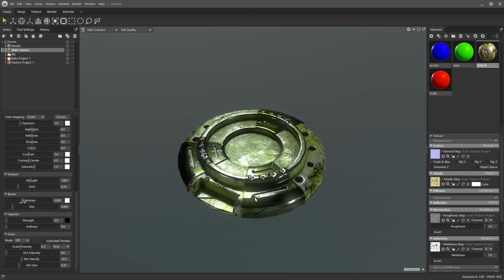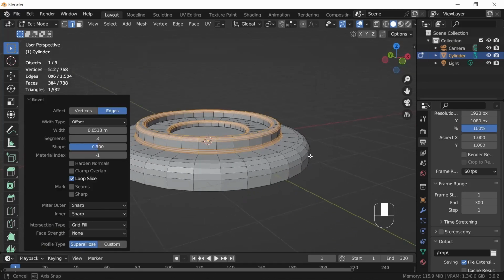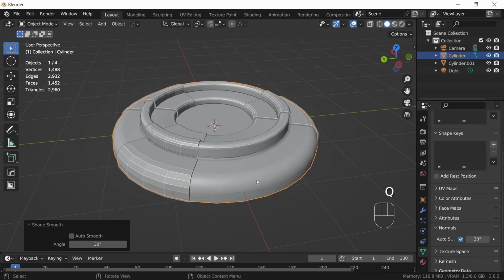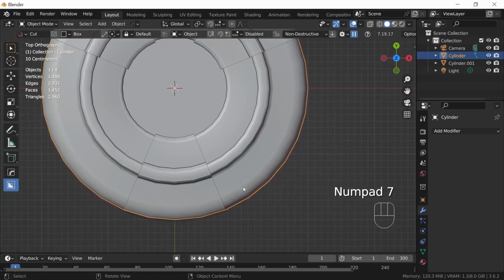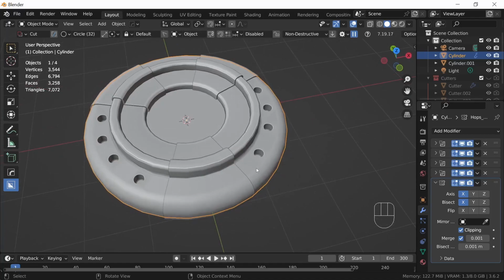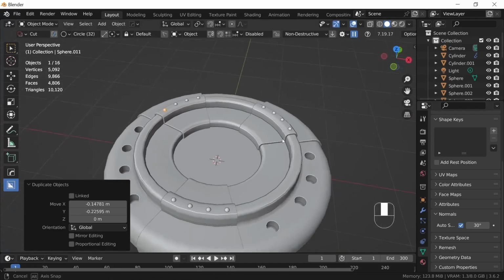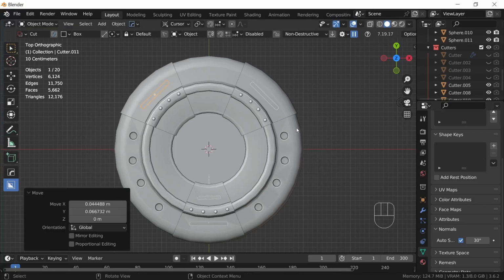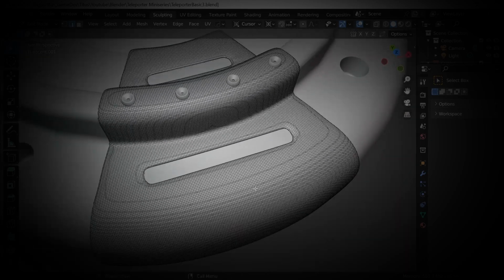Modelling Teleportation Pad in Blender | Part 1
Let's model a simple Teleportation Pad that we can take into our Game Engine for some fun prototyping.